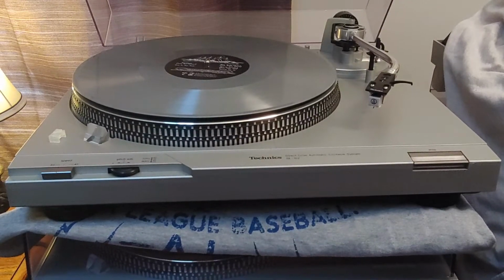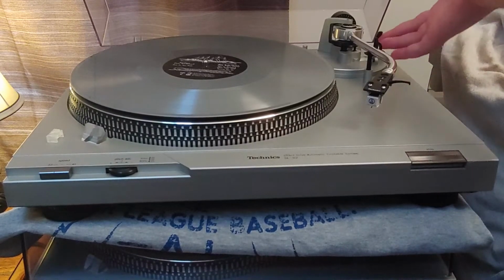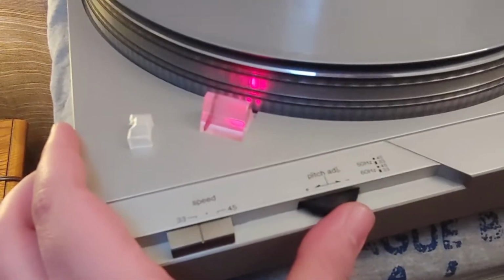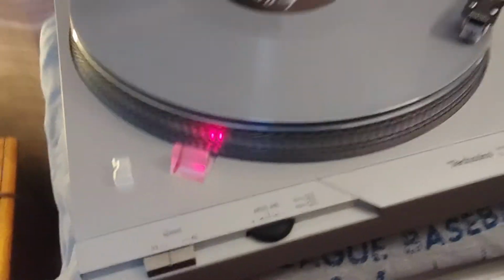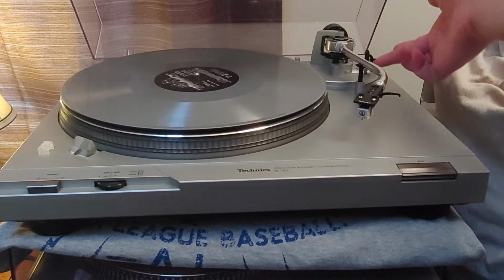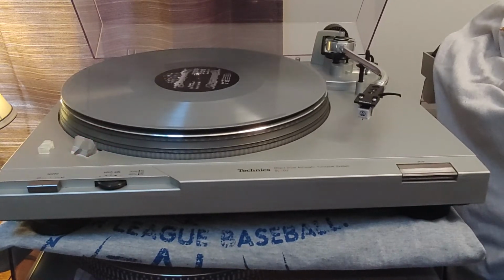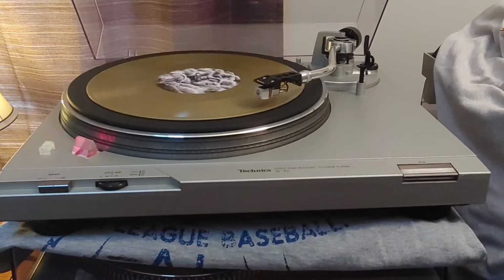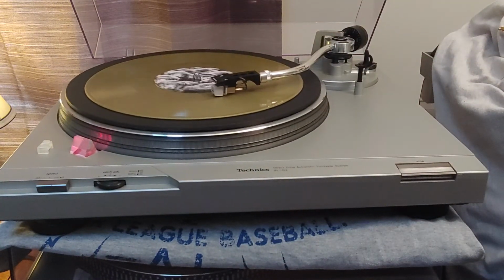Technics SL-D2 Demonstration Video